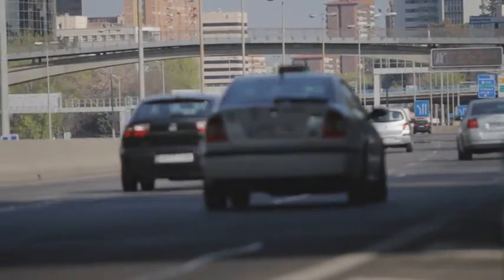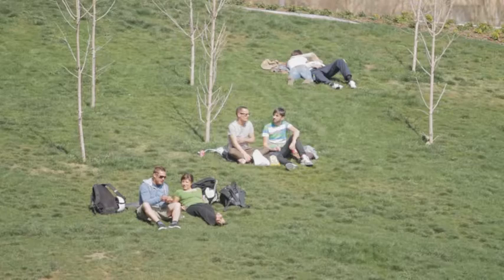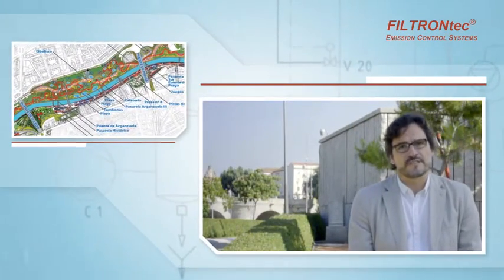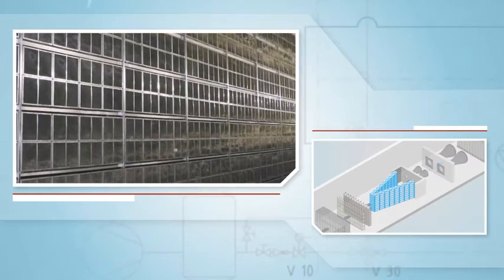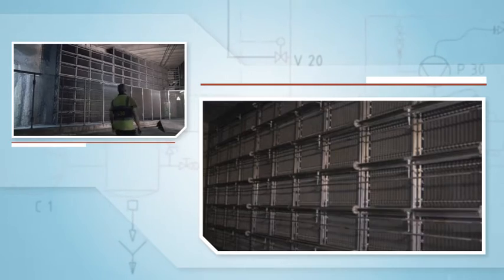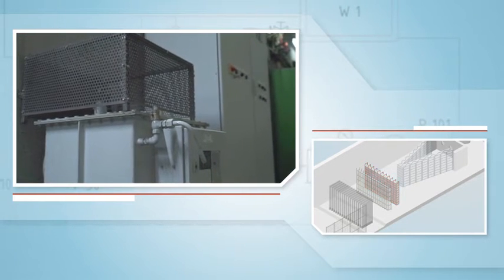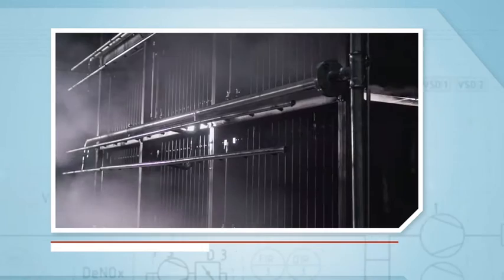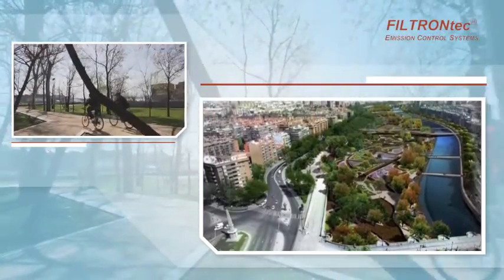FILTRONTEC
FILTRONtec is one of the world’s leading companies specialised in the filtration of contaminated air in road tunnels.

FILTRONtec’s highly efficient filtration technology makes a sustainable contribution to the improvement of air quality by a successful reduction of pollutant emissions at tunnel portals or within the tunnel. FILTRONtec filtration technology is characterised by a high separation rate of the especially harmful fine particles. In addition, the concentrations of nitrogen oxides and other noxious tunnel gases are able to be reduced by a simple filtration process if required. Air filtration plants lead to a technology change for the ventilation systems in road tunnels with environmental and economical benefits. This allows a decrease in the road tunnel construction time and cost, and through life operational and maintenance costs.

FILTRONtec has a network of subsidiary companies and partners to design and build air filtration plants for road tunnels worldwide and engages in an active continuous development program of the core technologies.